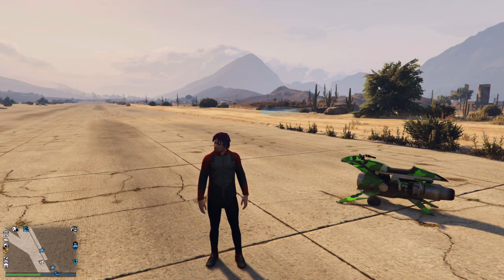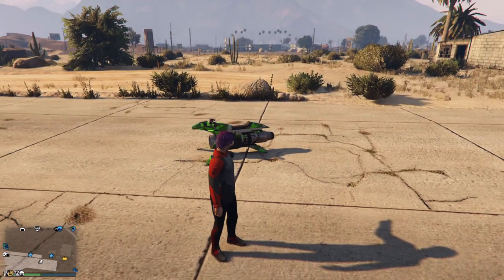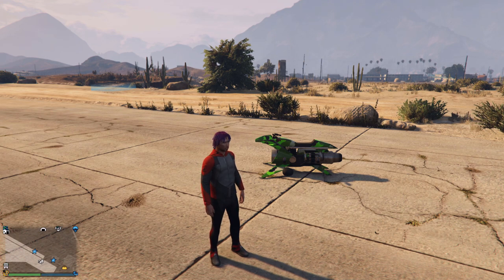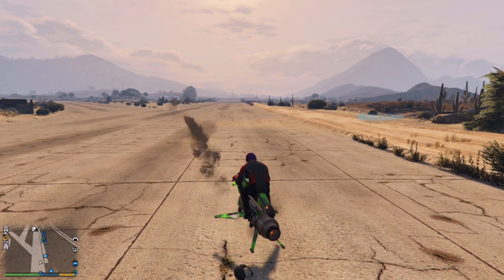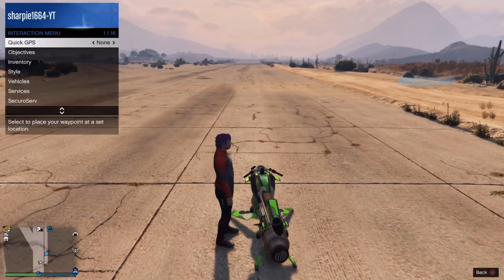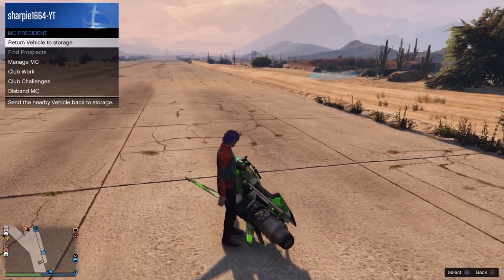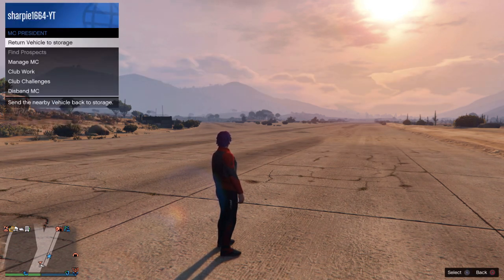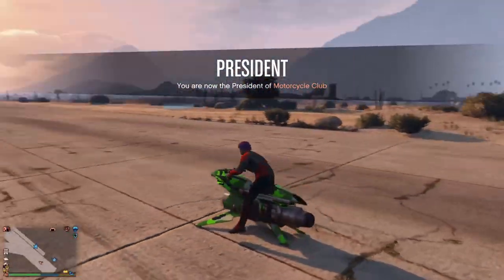HOW TO GET UNLIMITED MISSILES ON THE OPPRESSOR MKII 1.52 GTA ONLINE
❗ (IMPORTANT)
No harm intended, if you feel the clip is not supposed to be there, I'll reply to you asap!!